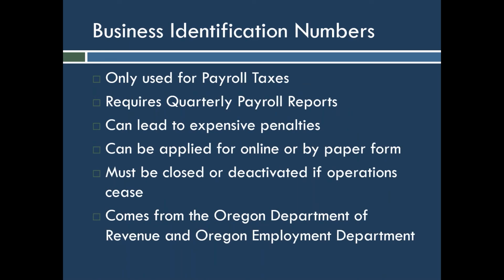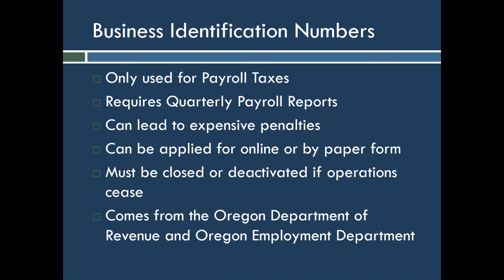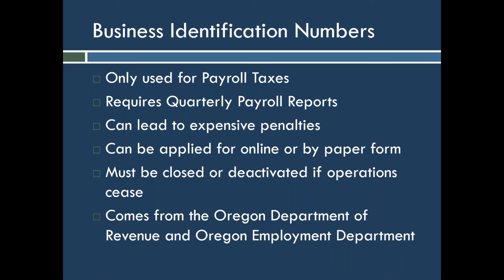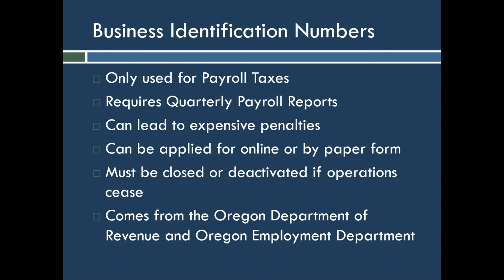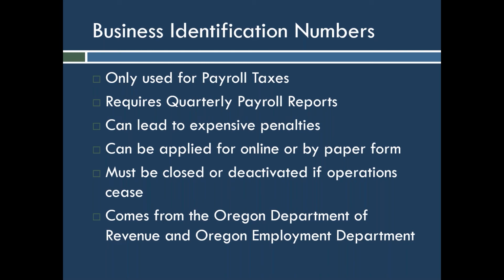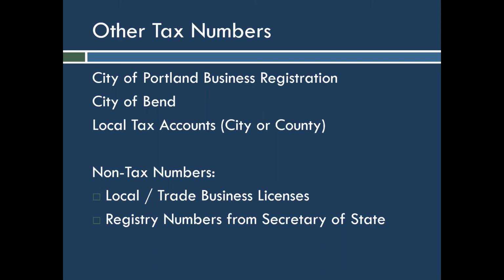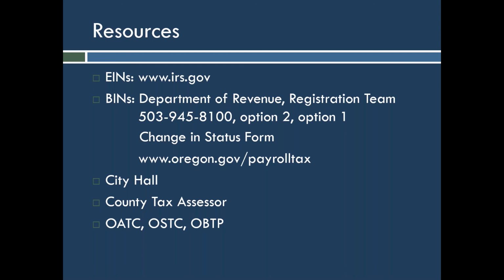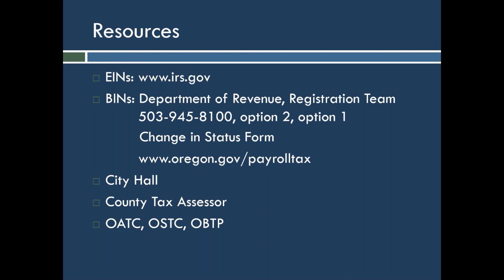Tax Numbers and When a Business Needs Them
Taxes are a certainty for businesses, but not every tax number is required. Find out the differences between an Employer Identification Number, a Business Identification Number, learn what they’re used for, and what other tax account numbers you might encounter. This presentation was recorded on September 17, 2020 1 – 2 p.m.

0:00 Introduction and Overview
0:19 Terminology
3:54 Employer Identification Number (EIN)
7:07 Business Identification Number (BIN)
12:10 Other Tax Numbers
14:45 Resources